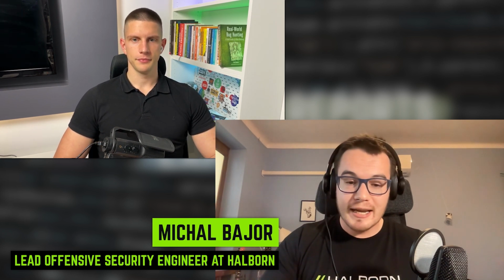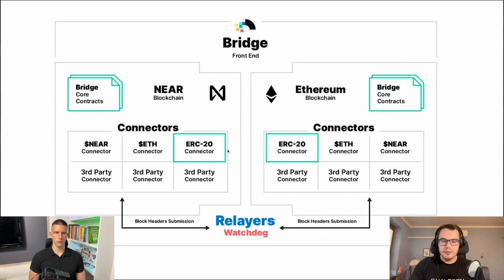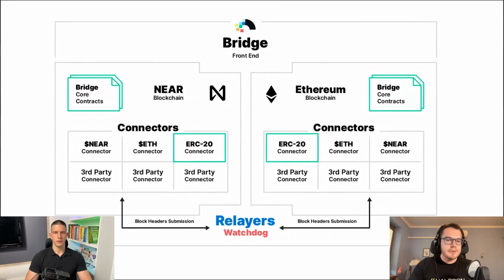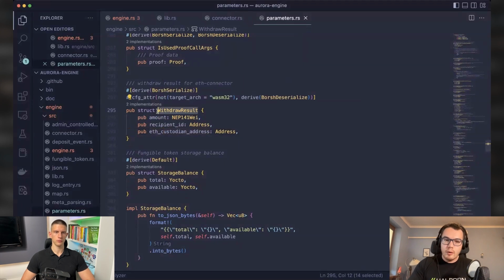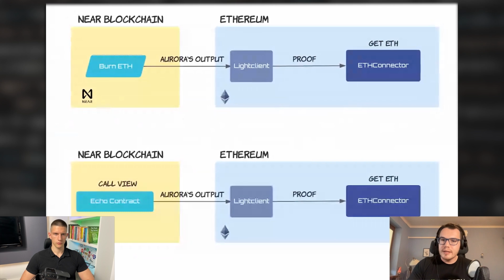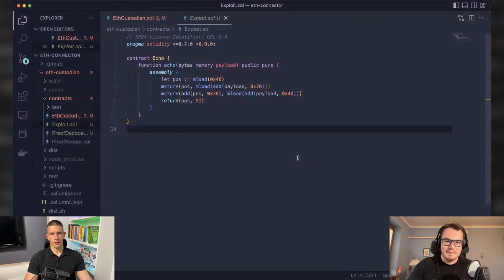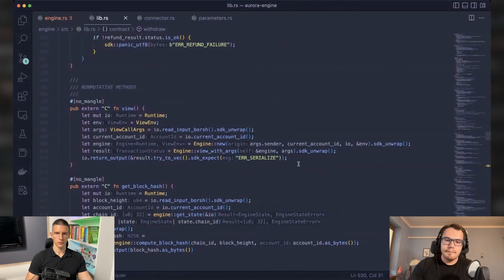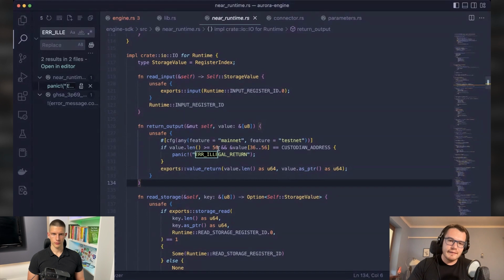Bug Bounty Series: Episode 2 (Aurora Rainbow Bridge Withdrawal Logic Bug)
In this 2nd episode of the Bug Bounty Series, Greg and Michal discuss how to hack bridges and the $1M Aurora rainbow bridge withdrawal logic bug.

Chapters:
00:00 - Introduction
00:15 - What is Aurora?
01:06 - How Aurora works?
02:19 - Rainbow Bridge
03:44 - Process of transferring tokens via Bridge
06:22 - Code review
11:19 - Vulnerability in the code
13:27 - Exploit's code review
15:02 - Functioning of the exploit
19:15 - Summarizing the vulnerability
20:05 - Remediation of the vulnerability

🔥About Halborn🔥
Halborn is an elite cybersecurity firm for blockchain companies.  We are a team of the most driven ethical hackers,  blockchain specialists, and DevOps professionals to secure your stack end-to-end. Far beyond smart contracts.